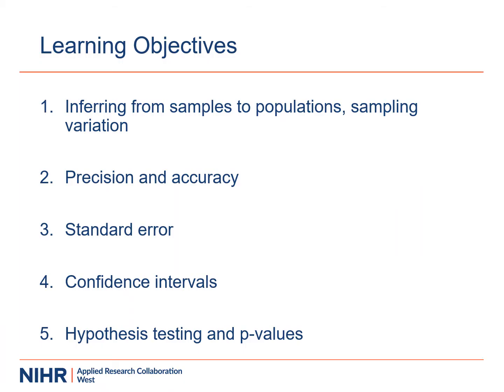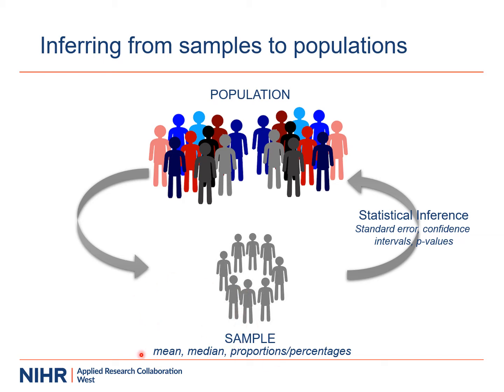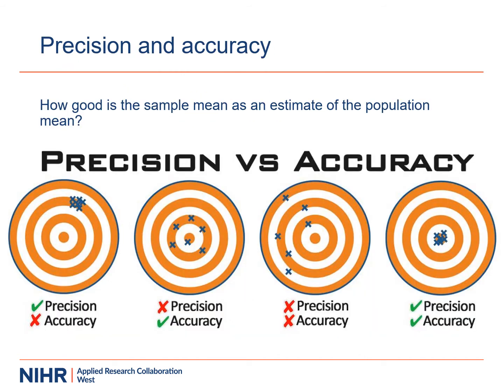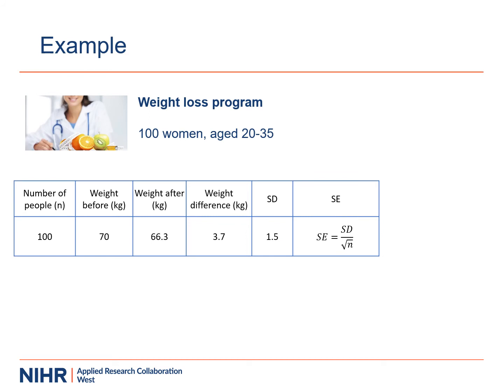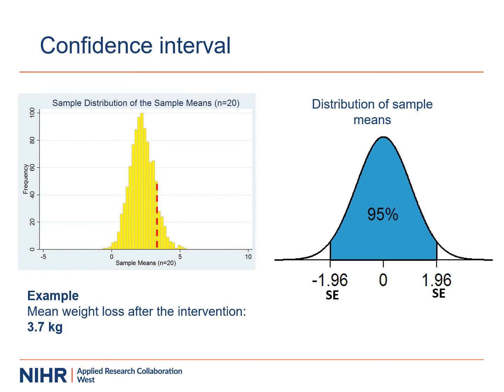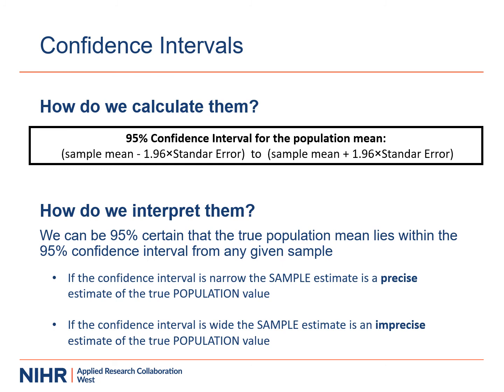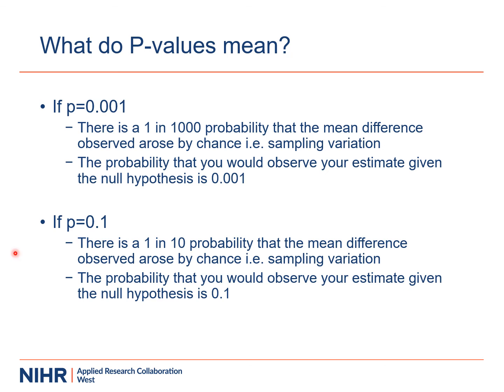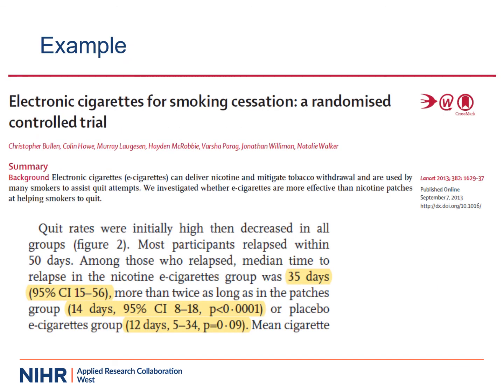Basic statistics and data interpretation course: Confidence intervals, hypothesis testing, p-values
This video will introduce you to the idea of making inferences about a population using a sample of data. In order to do this, you will be introduced to concepts such as hypothesis testing, precision and accuracy of data, standard error, confidence intervals, and p-values. This is probably the most technical and complicated session of this course.